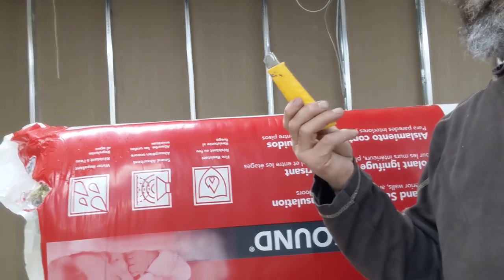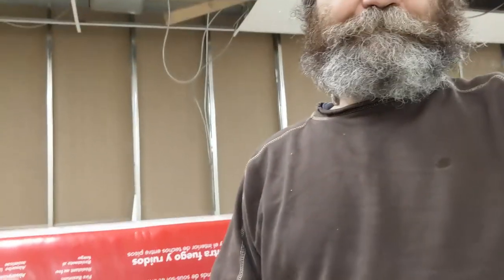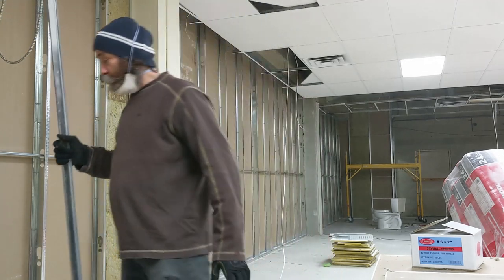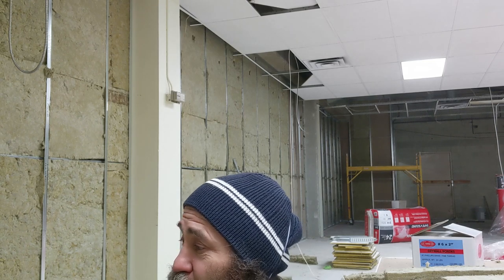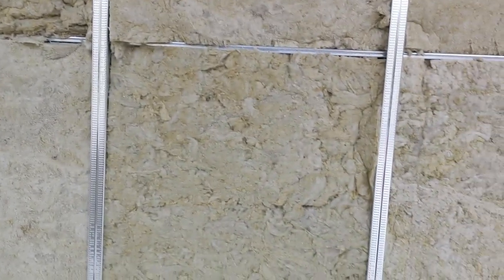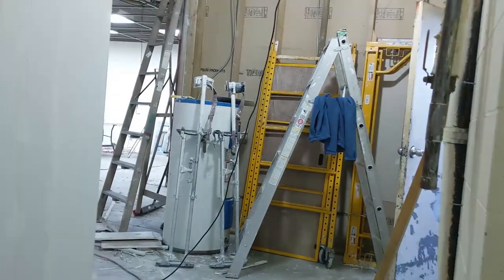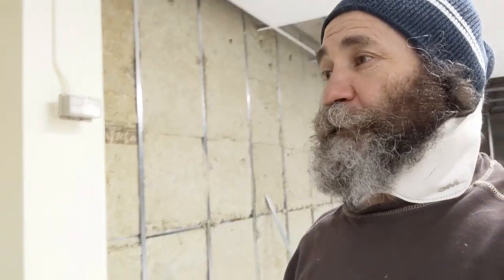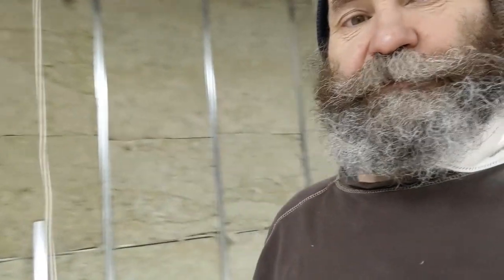How TO SOUNDPROOF Wall WITH roxus Insulation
I will show you how to soundproof wall with insulation. Insulation consistency can make a big difference on the performance of combustion and sound transfer between room of your building.  Insulation needs to be touching but not compacted for in order for it to work effectively, in this video I will show you what is important, in order to ensure your installation is going to be efficient.
The kinds of tools needed are typically a utility knife, a mask and a stapler, eye protection is good idea

Electrical wires

Measuring Tape

Caulking Gun

2" Putty Knife

Crescent Wrench

100% Silicone Kitchen and Bath

2" Drywall to Wood Screw

PVC Tape

14’’ Finishing Trowel for Drywall Taping

4" Putty Knife Full Flex

Drywall gun

Brand Nailer

Videos sound